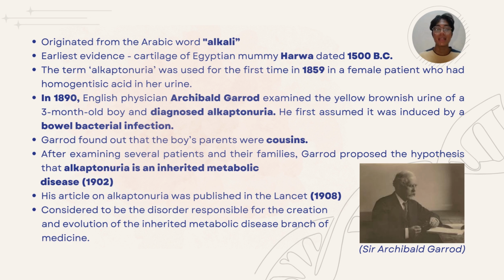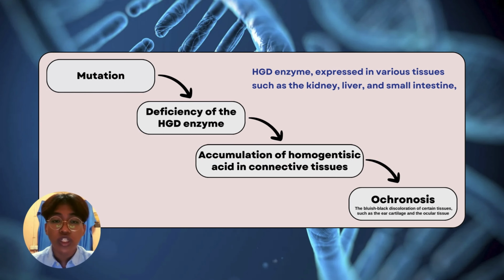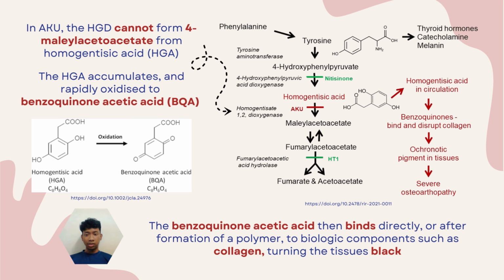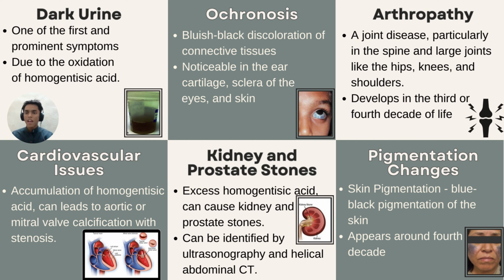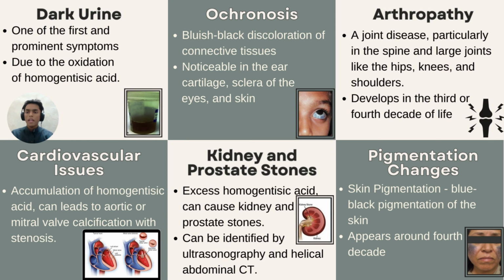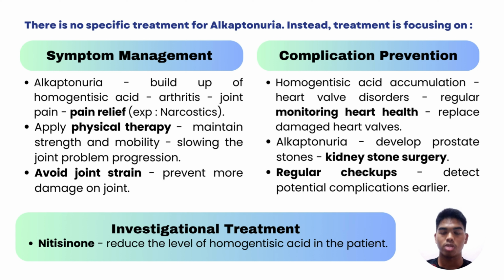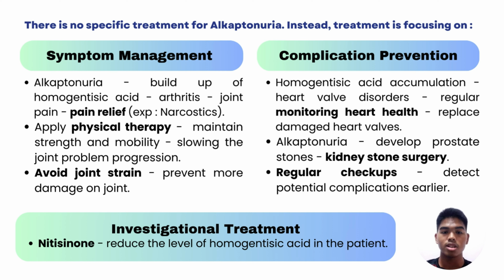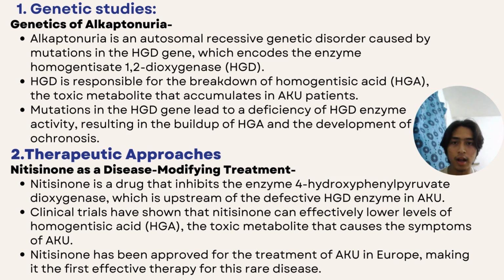The Secret Disease - Alkaptonuria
Group 8
BCH 3110
SCL Video presentation about Alkaptonuria, a very rare inherited disorder that prevents the body fully breaking down two protein building blocks (amino acids) called tyrosine and phenylalanine.